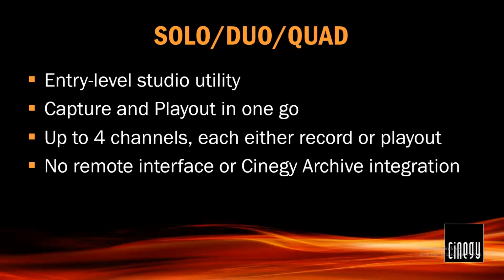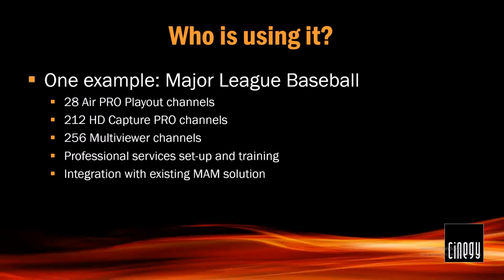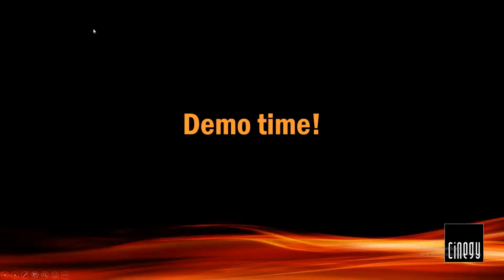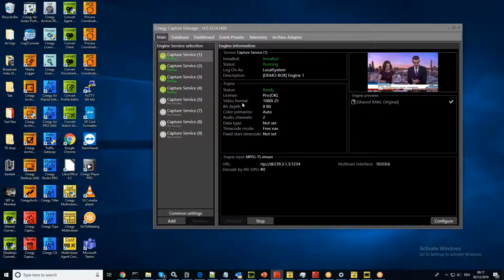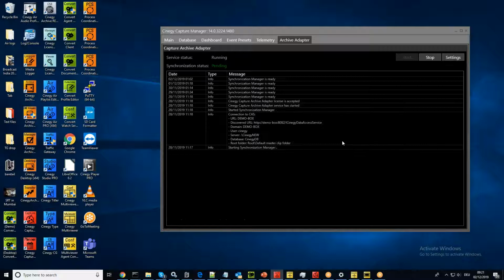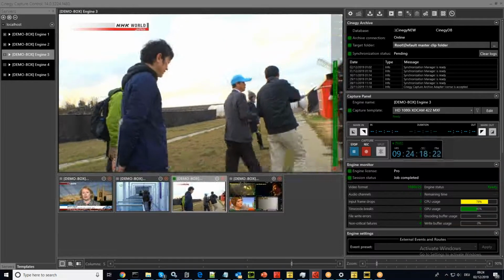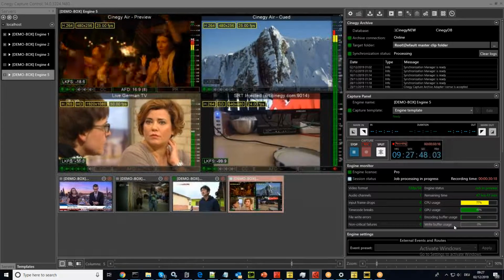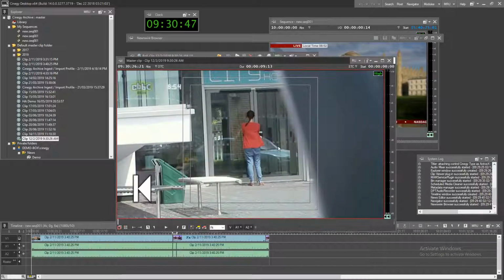Cinegy Webinar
Andrew Ward gives a comprehensive overview into Cinegy Capture v14, introducing the CaptureChristmas bundle packages - Capture4 and Capture8.

Complete broadcast capture software solution bundles based on the award winning
Cinegy Capture PRO

Order by Friday 20th December 2019 to take advantage of these bundles!

Capture4 – USD 5990 / EURO 5375*
Capture8 – USD 9990 / EURO 8955*
*(price per server and including 12 months of upgrades with a software licence key)